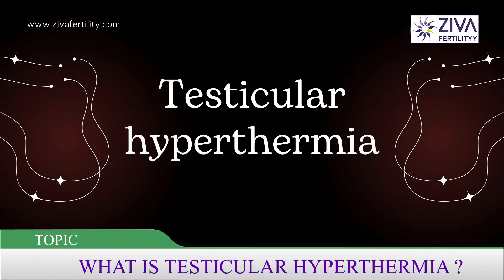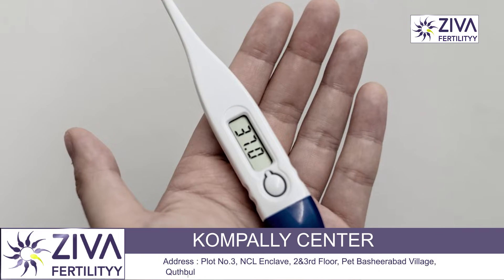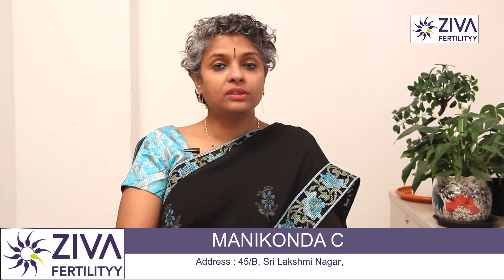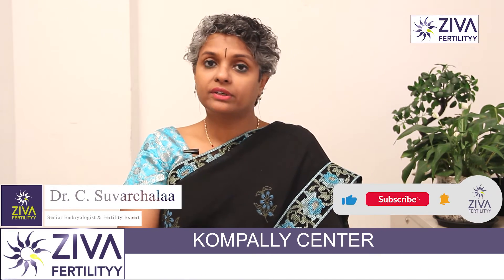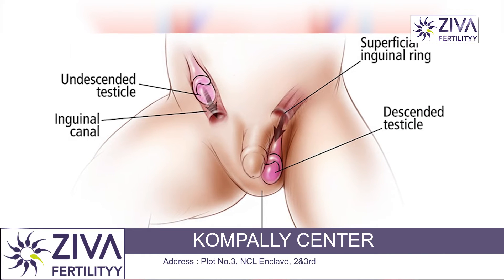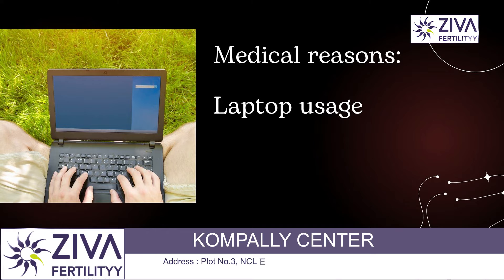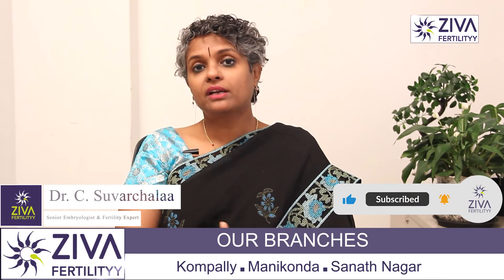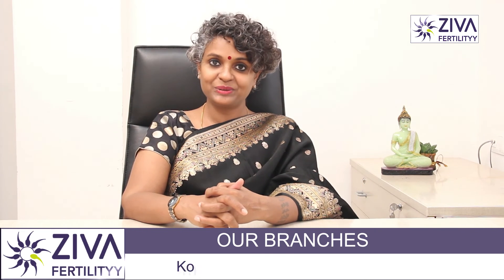Testicular Heat || Can Overheating of Testicles Lead to Infertility || Dr C Suvarchalaa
Dr. C Suvarchalaa (Scientific Director, Masters in Clinical Embryology (Australia & UK, PhD (Genetics)) - Topic: " Can Overheating of Testicles Lead to Infertility  " - ZIVA Fertilityy English -  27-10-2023

Ziva's Success story:
1)  22+ Years of Experience
2)  Around 90% Success Rate
3)  10,200 ICSI Cycles
4)  2,200 IVF Cycles
5)  4+ Centers in Hyderabad